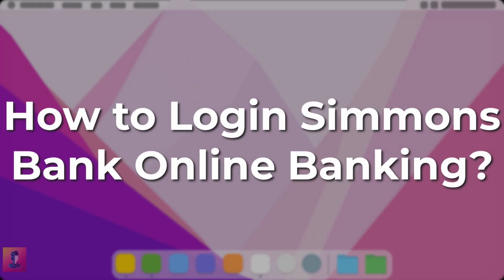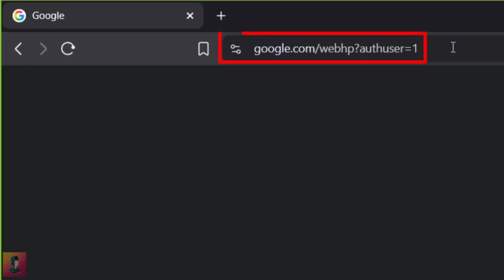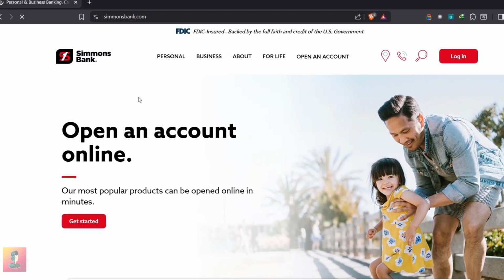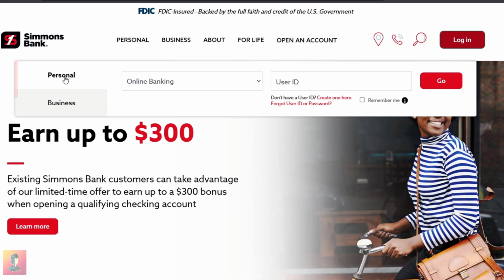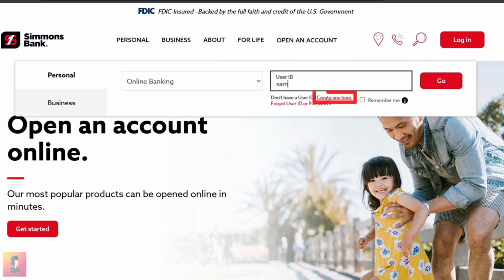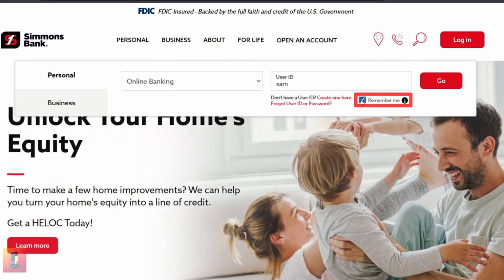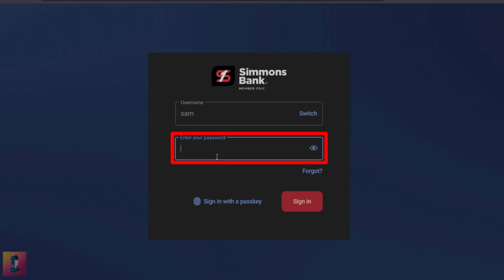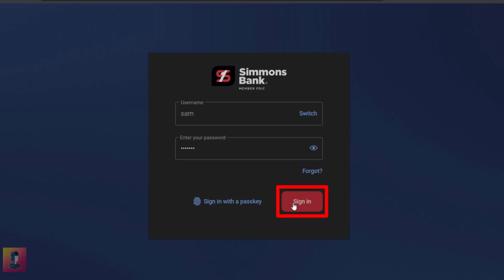How to Login Simmons Bank Online Banking? | Easy Login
Need help logging into your Simmons Bank online banking account? This step-by-step guide will walk you through the entire login process — clearly and quickly. Whether you're a first-time user or just need a refresher, we've got you covered. Stay secure and confidently manage your finances from anywhere with ease.
Watch till the end to make sure you don’t miss any important tips!

2. No Data Collection

3. Accuracy & No Guarantees

4. Backup & Viewer Responsibility

5. No Professional Advice

6. External Links & Safety